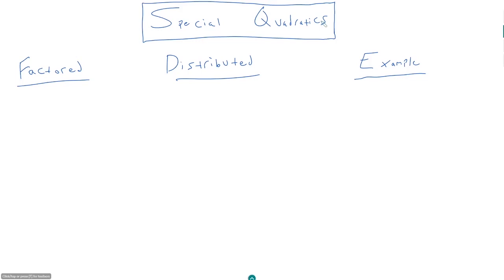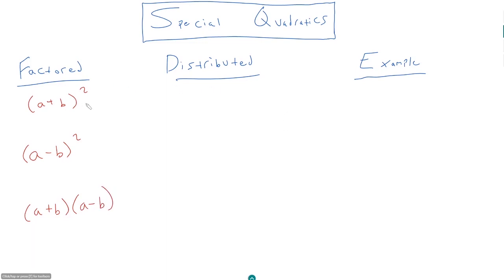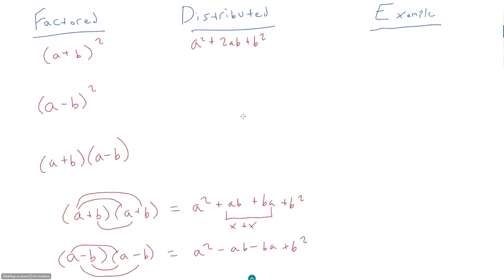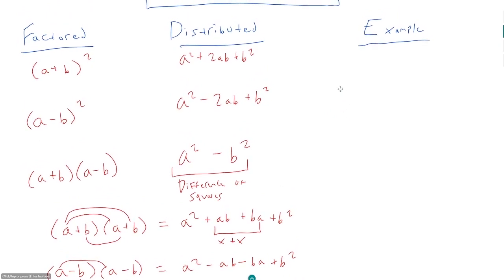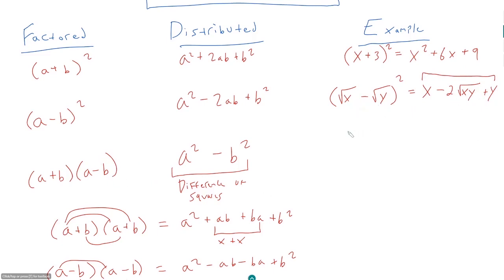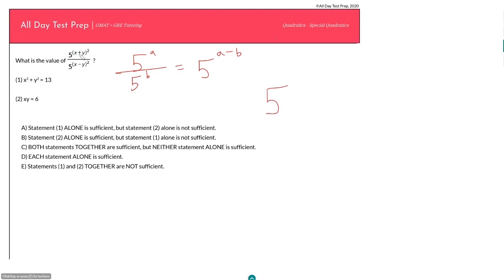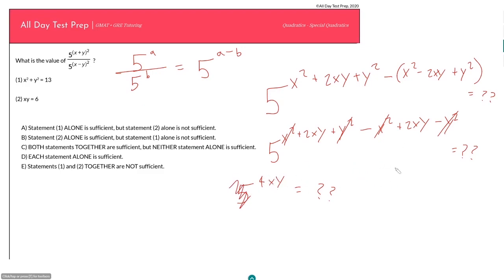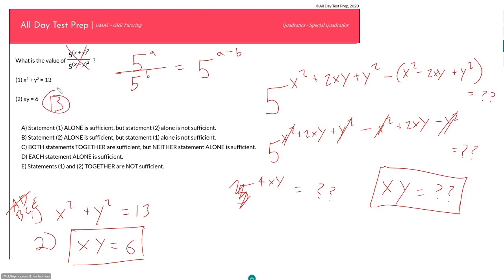GMAT - Quadratic Equations 3 - Special Quadratics